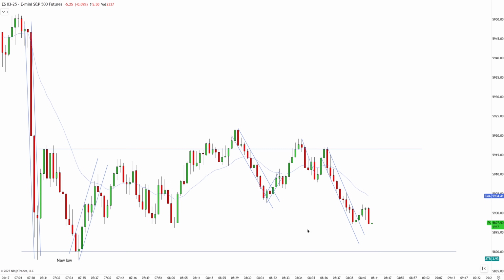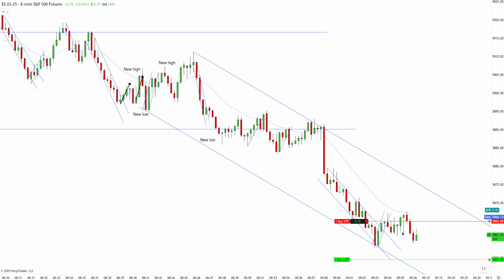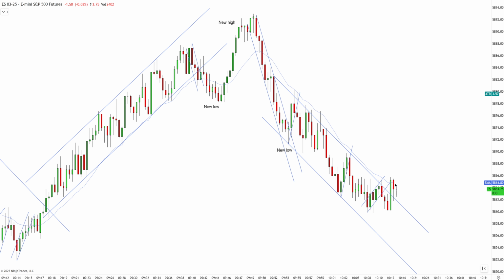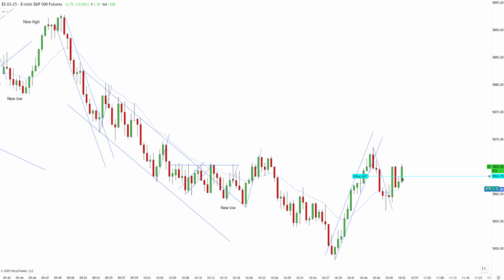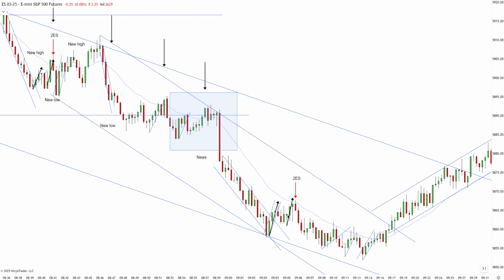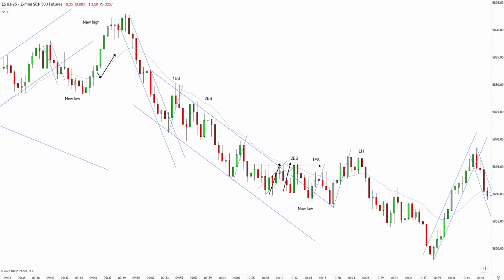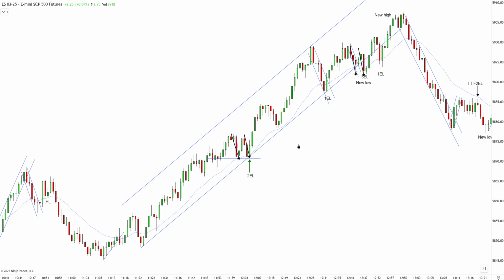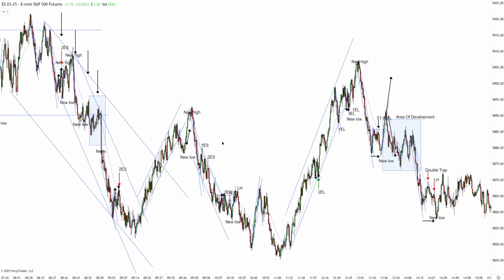LIVE Scalp Trading - Price Action Rules